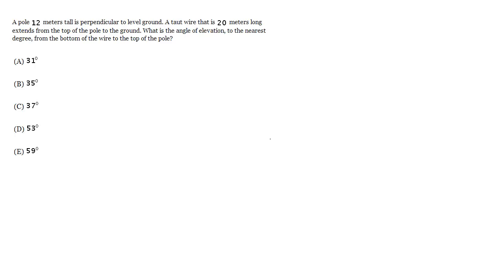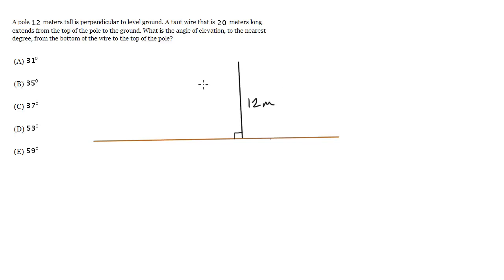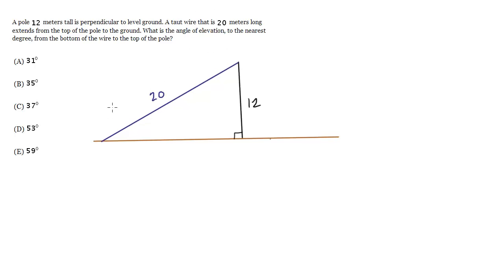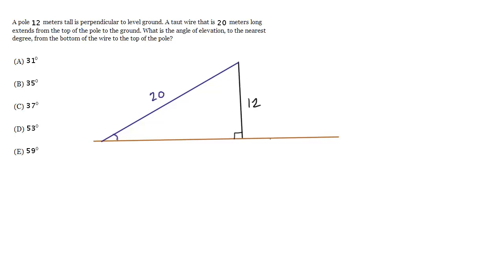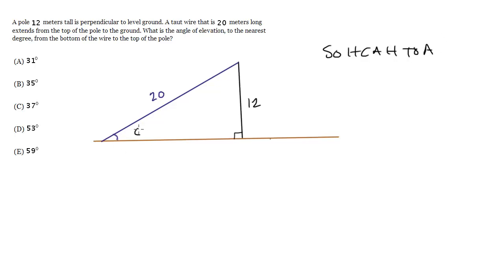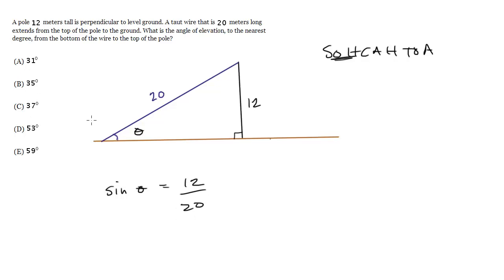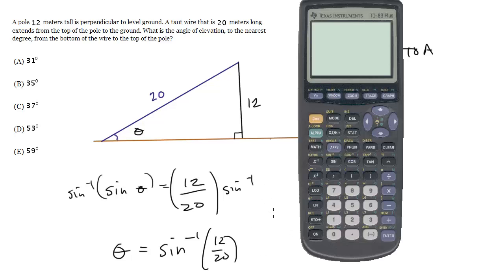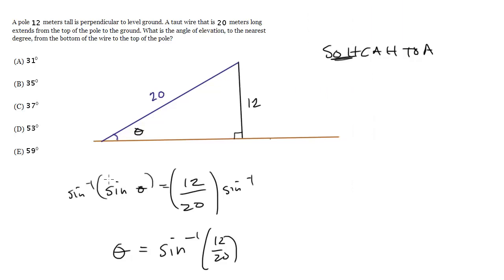#10 - SOHCAHTOA, SAT Math Level 1